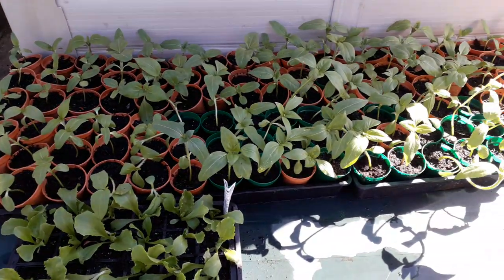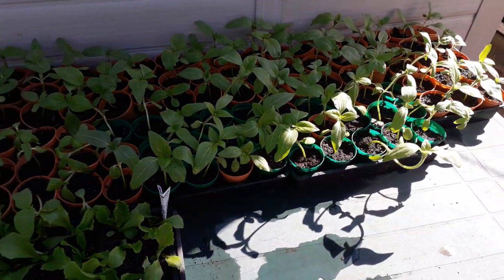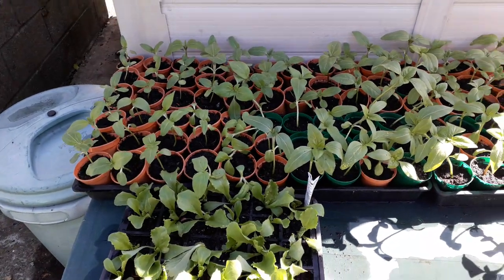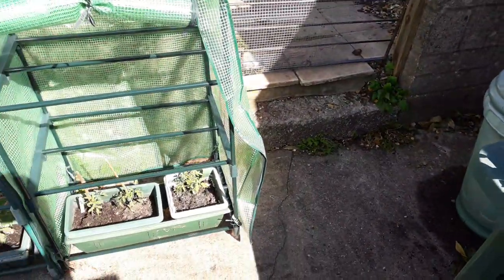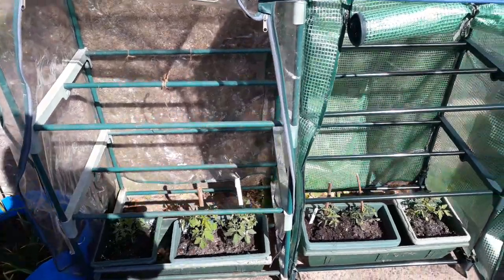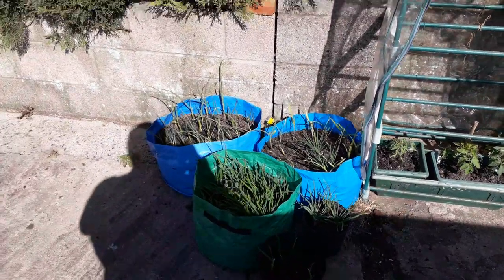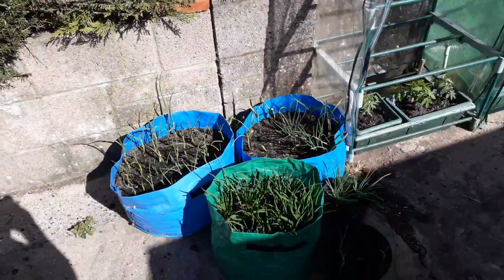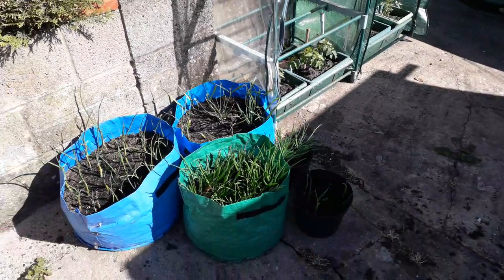Garden To Casserole